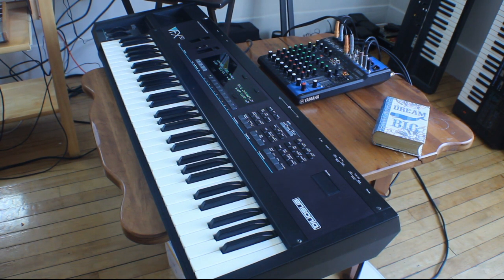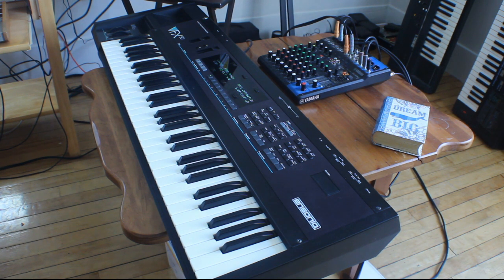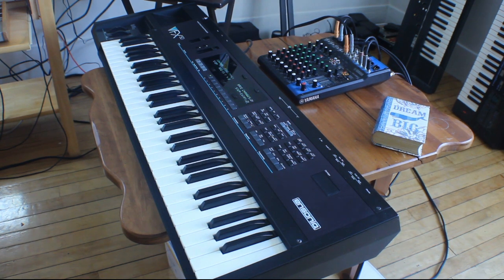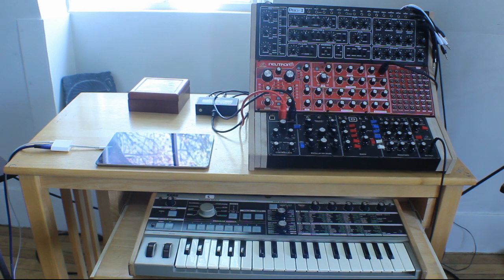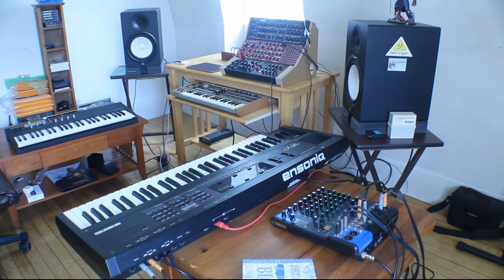New Hardware/iOS Synthesizer Setup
This video jumps deeper into my new setup, showing the new layout and explaining the connections within the studio. Hardware synthesizers will be taking the forefront of this album and will be backed by iOS drums and synthesizers. All audio will be multi tracked within iOS on Auria Pro.

: Hardware :
Behringer Neutron
Behringer Pro-1
Behringer Model D
Ensoniq SD-1
Microkorg
Waldorf Blofeld
Yamaha MG-10XU
Yamaha HS08
Apple iPad Pro
Focusrite Scarlett 18i8 (2nd Generation)
Midi Solutions Quadra Thru